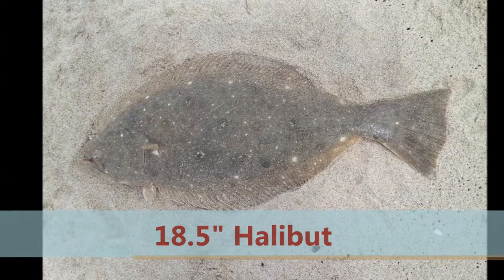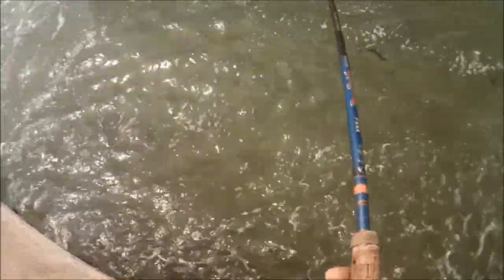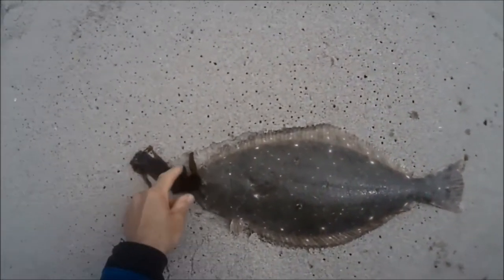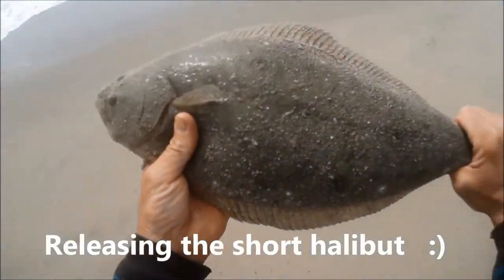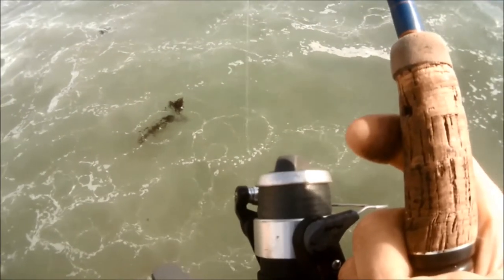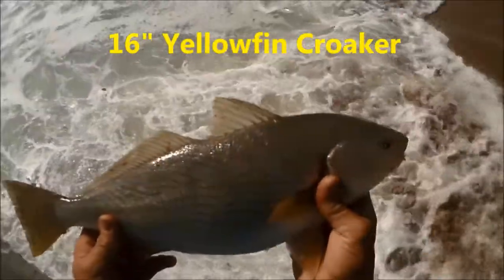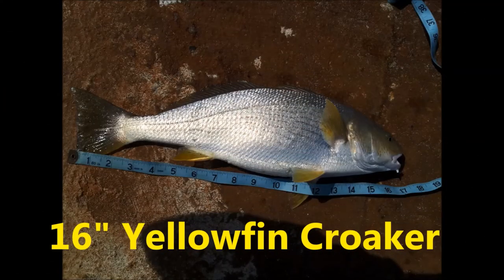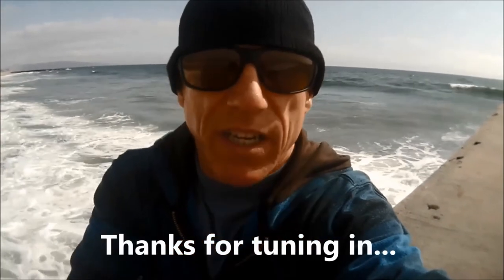Surf Fishing Halibut and Yellowfin Croaker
Check out the white dotted symmetrical pattern on this halibut, nature's design is pretty neat. Gotta chuckle catching it on a sand crab! I also landed a well fed 16" yellowfin croaker. By the way, the yellow amber polarized sunglasses worked out really well seeing into the water on this overcast day. This video is one in a series of "My Adventures in Surf Fishing" from "Not your average Joe"... caught May of 2018.